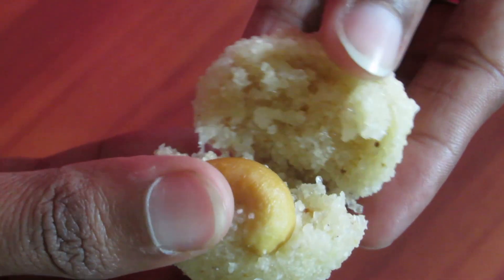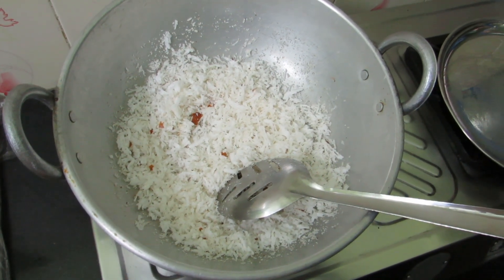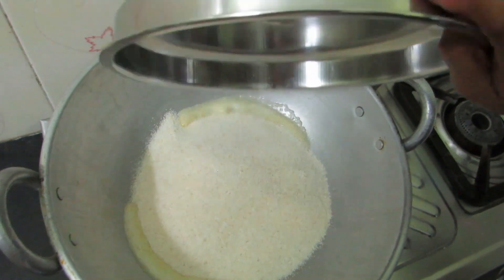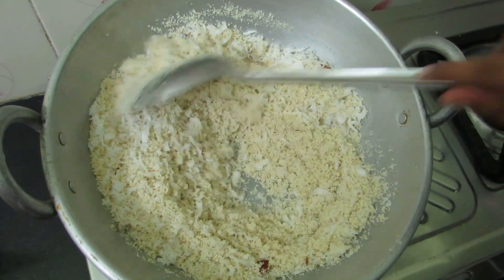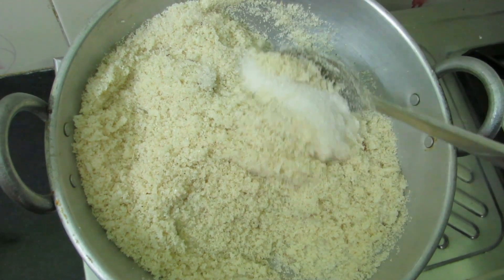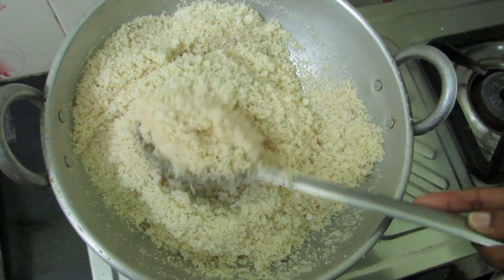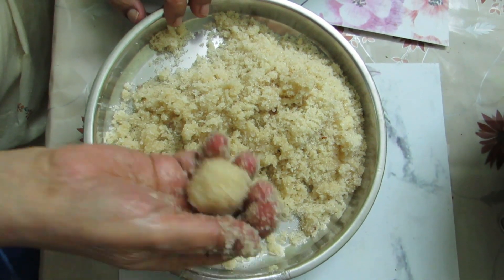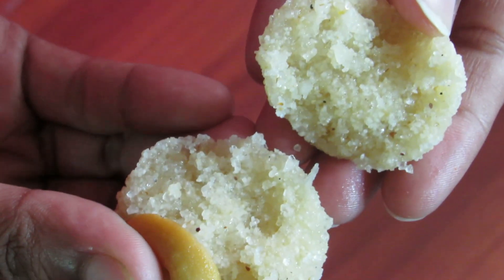Rava laddu recipe in tamil | ரவா லட்டு | diwali special sweets | sooji laddu |rava ladoo |suji laddu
In this video, we will show you how to prepare rava laddu / suji laddu / rava uruundai. This rava laddu is very easy to make with minimal ingredients which is available in home. This rava laddu will be very juicy and tasty. Even beginners can prepare this recipe. It is an ideal sweet for diwali and other indian festivals.